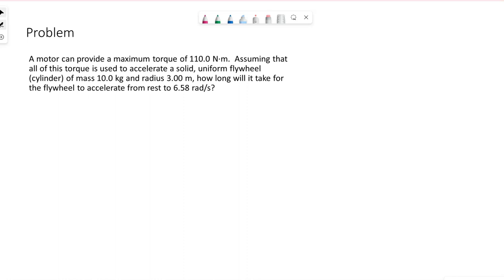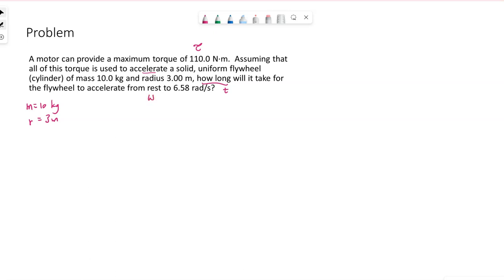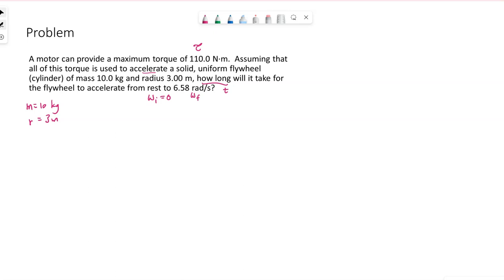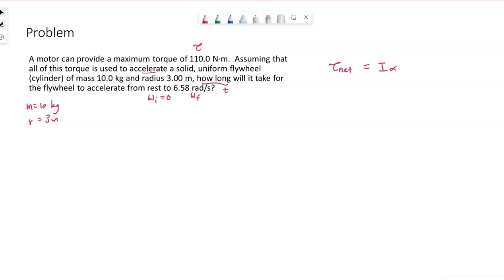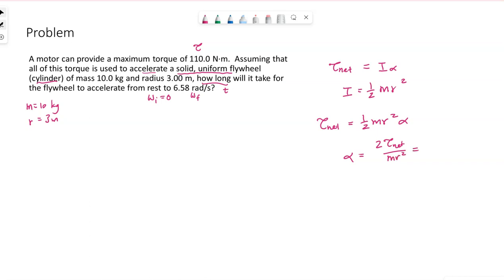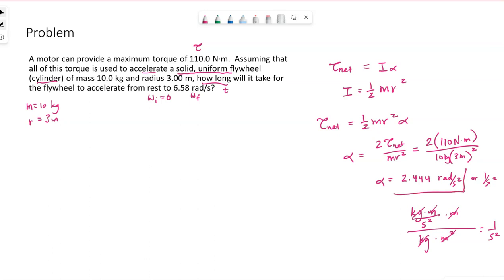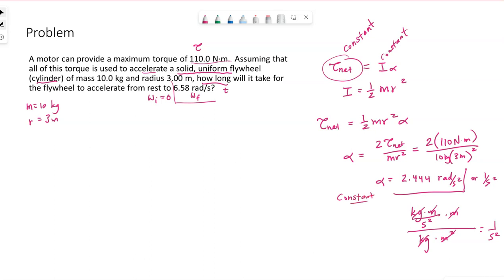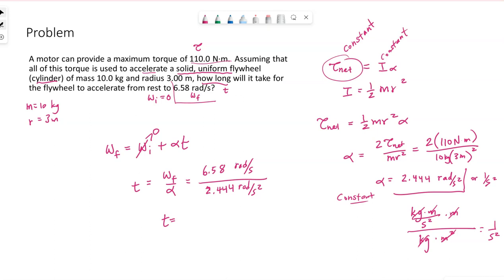Rotational Newton's 2nd law example 2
This problem uses Newton's 2nd law for rotational motion and rotational kinematic equations.  A motor accelerates a flywheel.